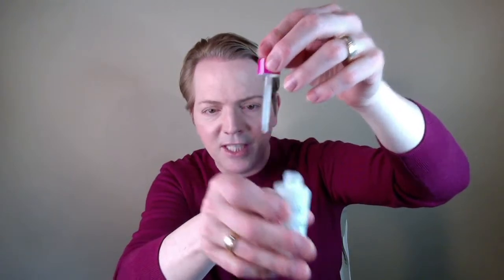Paula's Choice Skin Care Chat: Pro-Collagen Multi-Peptide Booster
Join us on YouTube for a live chat about our newest launch, the Pro-Collagen Multi-Peptide Booster! Our Director of Research Bryan Barron will be educating on this exciting new product + taking your questions.